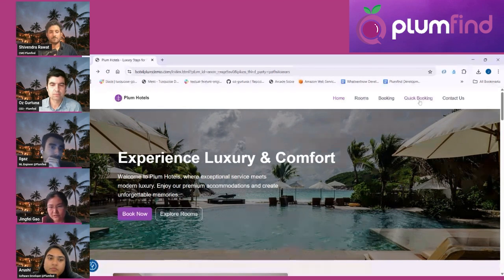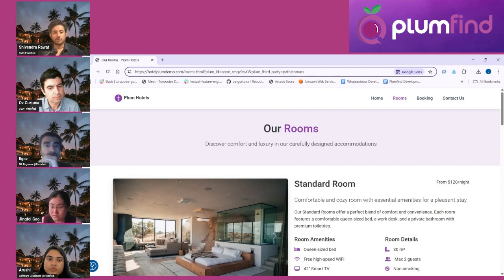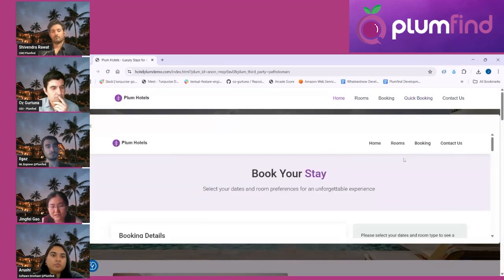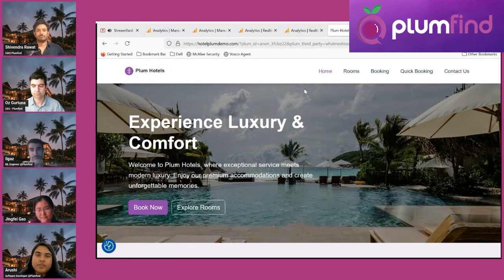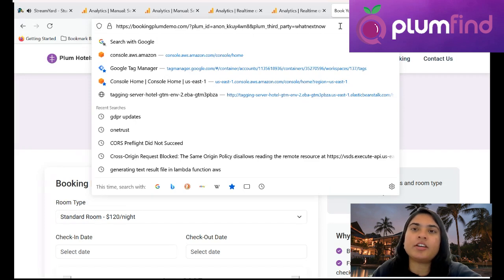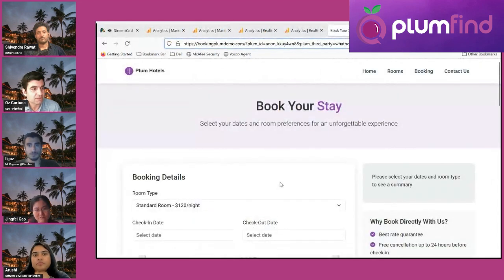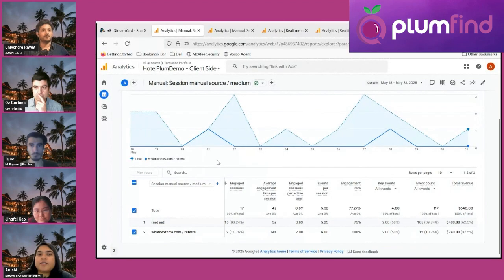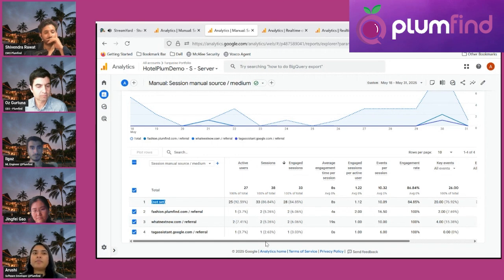Cross Domain X Plumfind